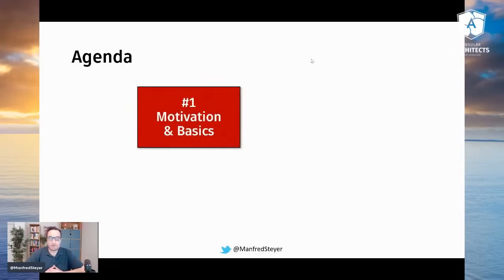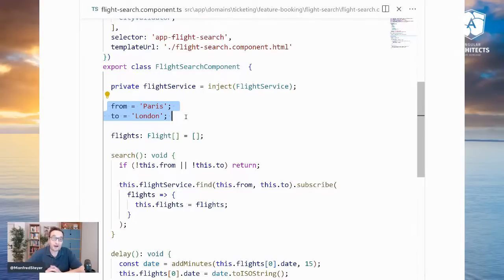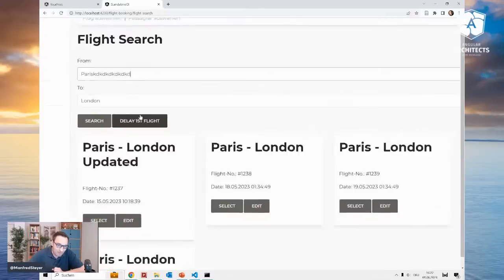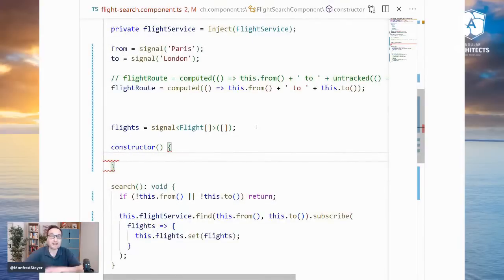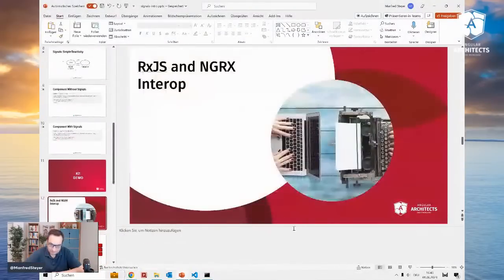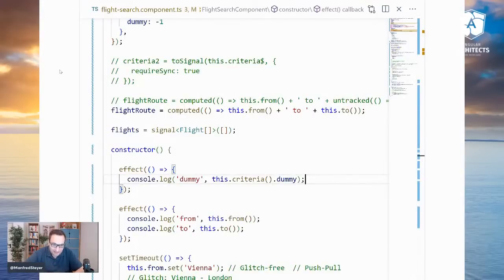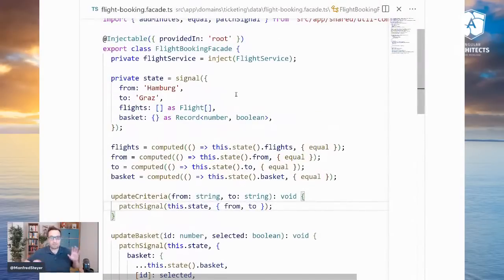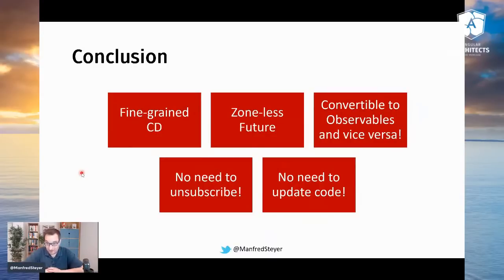[EN] Webinar: Angular's Future with Signals